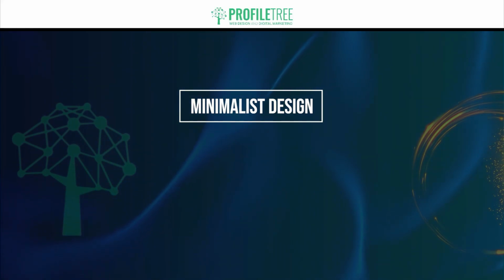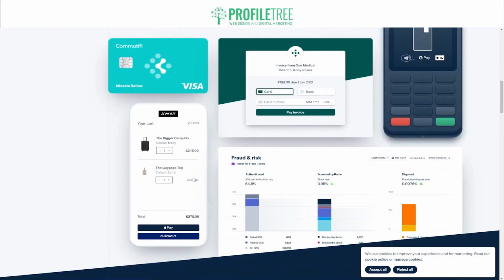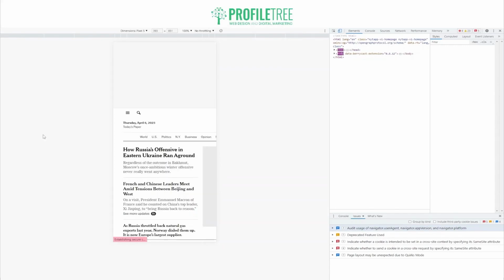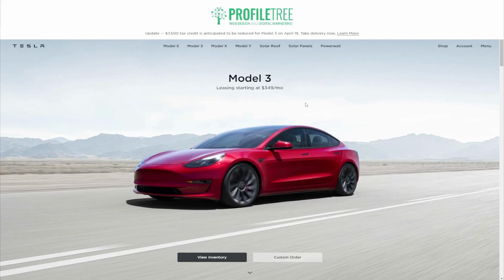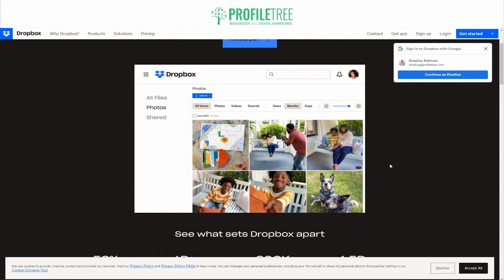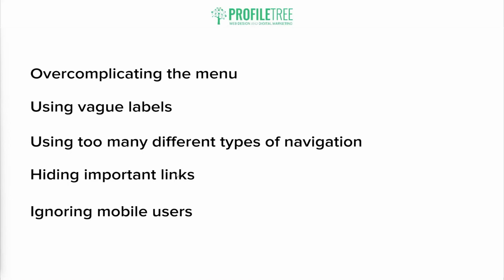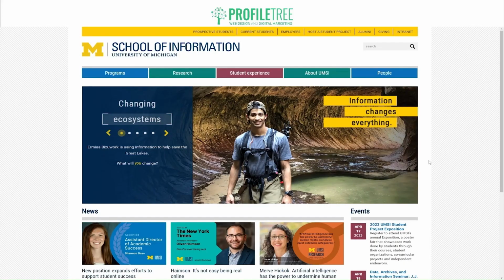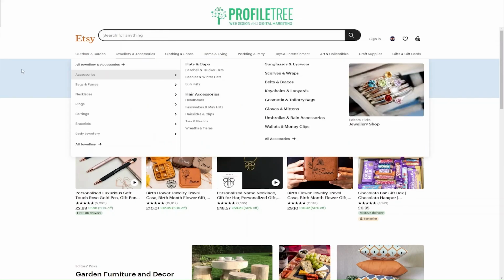Squarespace Website Design | Squarespace Tutorial | Types of Web Design | Squarespace Walkthrough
Craft Your Dream Website with Squarespace: A Beginner's Guide
Ready to take your online presence to the next level but feeling overwhelmed by complex website design tools? Look no further than Squarespace! This captivating video unveils the power and simplicity of Squarespace, offering a comprehensive guide for beginners to create stunning and professional websites.

Demystifying Web Design:
Types of Websites: Before diving into Squarespace, understand the different types of websites and their functionalities. Explore options like personal portfolios, online stores, blogs, and business websites, and choose the one that aligns with your goals.
Essential Design Principles: Discover fundamental design principles like layout, colour, typography, and imagery. Learn how to create a visually appealing and user-friendly website that resonates with your target audience.

Squarespace: Your Website Design Partner:
Intuitive Interface: Squarespace boasts a user-friendly drag-and-drop interface, making it easy for beginners to create professional websites, even with no prior coding experience. Explore the platform's intuitive tools and functionalities as we walk you through the process.
Wide Range of Templates: Choose from a diverse selection of beautiful and customisable website templates. Find a design that fits your brand and industry, and easily tailor it to your unique vision.
Essential Features: Leverage the power of Squarespace's built-in features. Explore options like galleries, contact forms, online booking, and e-commerce functionality, depending on your website type.

A Step-by-Step Walkthrough:
Getting Started: Follow the intuitive on-boarding process to set up your Squarespace account and choose your ideal website plan.
Modify layouts, adjust content sections, and add compelling visuals to create a unique website experience.
Optimizing for Mobile: Ensure your website is accessible and user-friendly across all devices. Learn how to optimise your website for mobile responsiveness using Squarespace's built-in tools.

Beyond the Basics:
Connecting Your Domain Name: Learn how to connect your custom domain name to your Squarespace website, giving your online presence a professional touch.
SEO Optimisation: Discover strategies to improve your website's search engine ranking and attract organic traffic. Explore basic SEO practices within Squarespace and consider utilising their SEO tools.

Squarespace empowers you to bring your vision to life without the technical hurdles. Watch this video and gain the confidence to create a captivating website that reflects your brand and connects with your audience!

LinkedIn: ProfileTree - Web Design and Digital Marketing